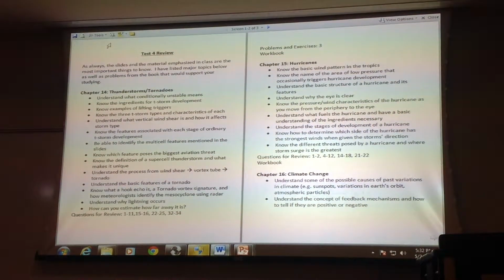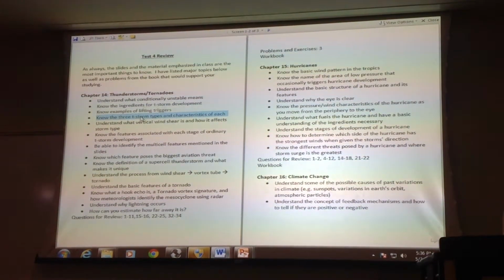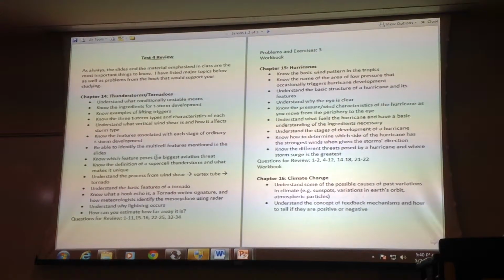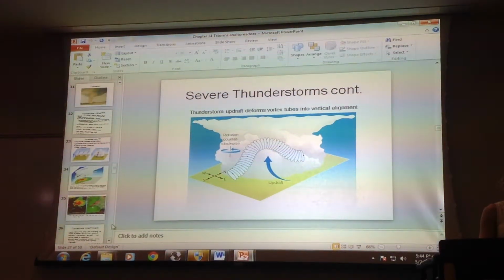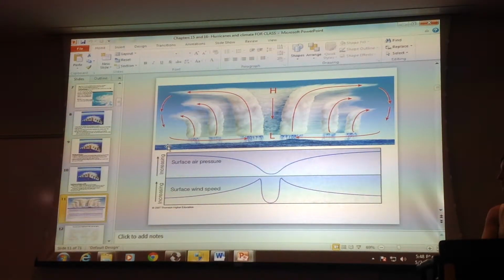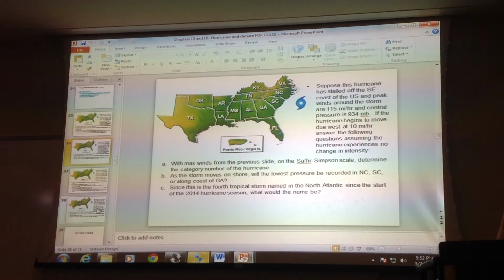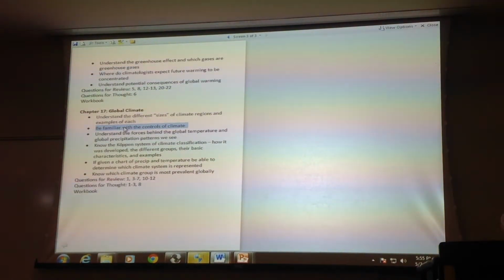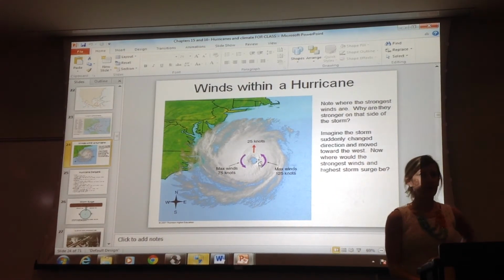Weather and Climate Final Exam Review